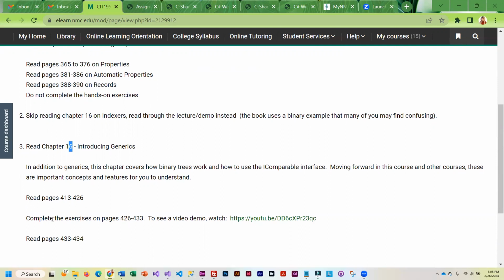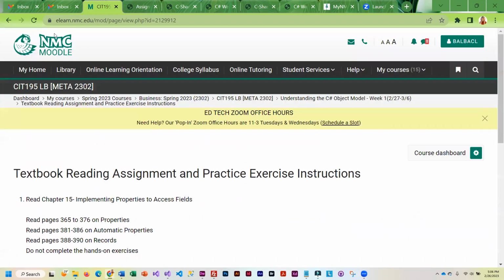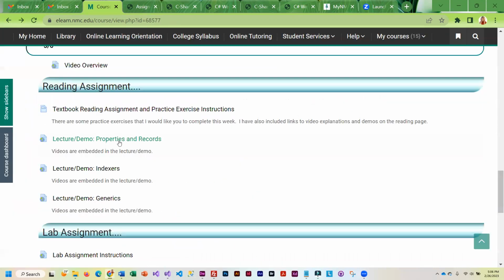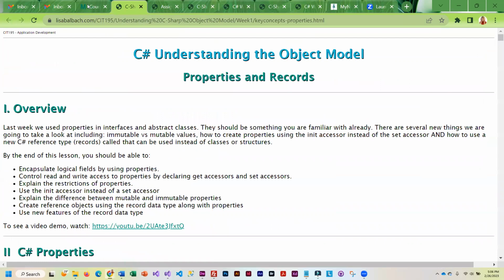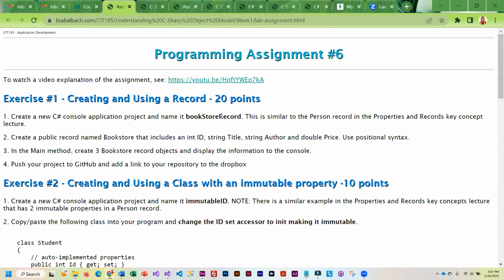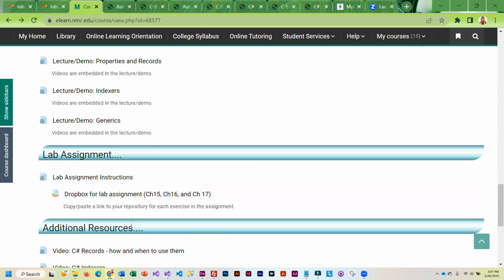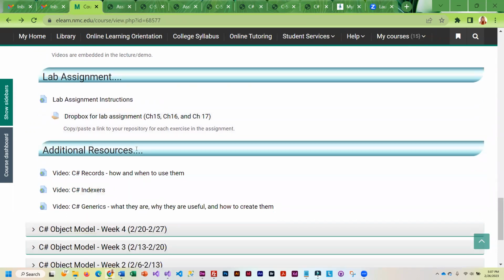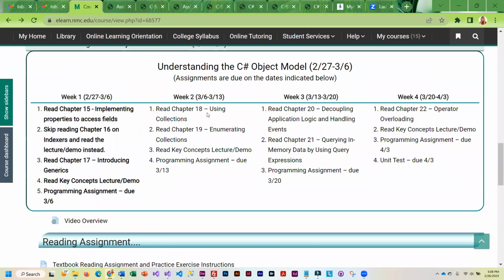Understanding C Sharp OOP Week1 Overview Spring 2023